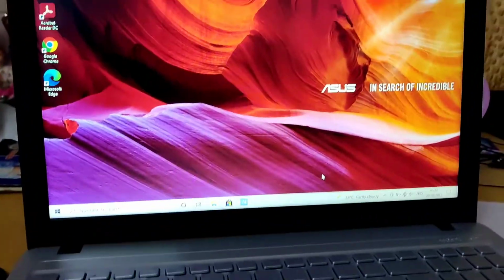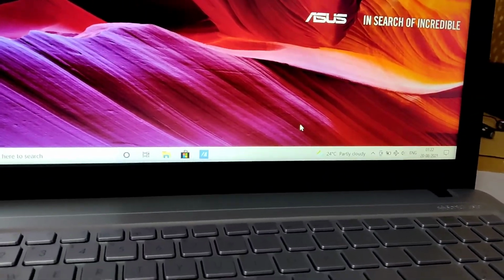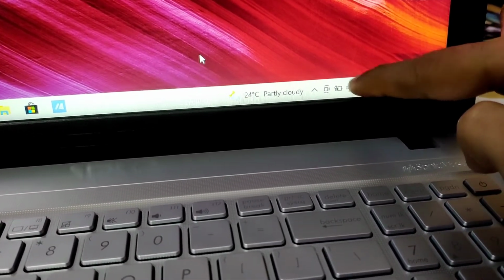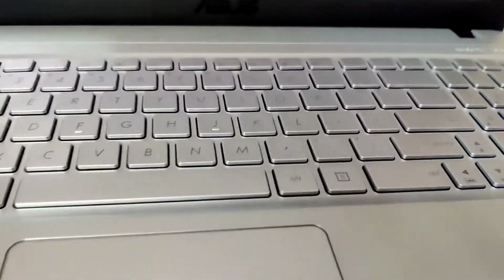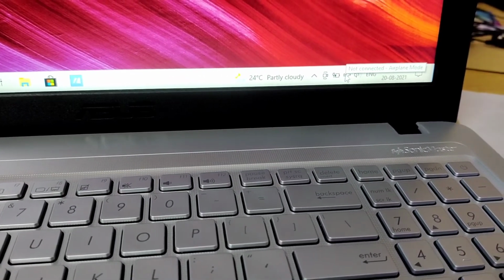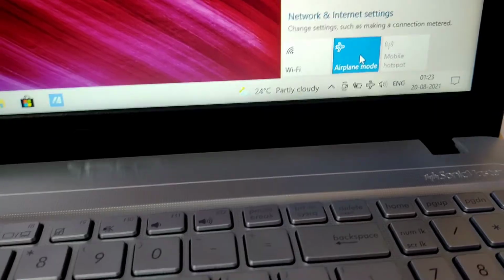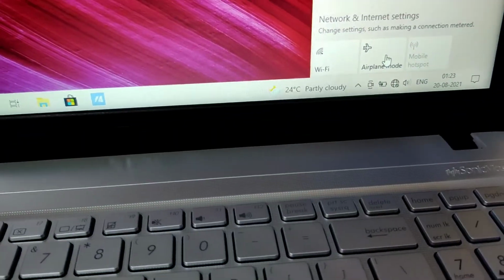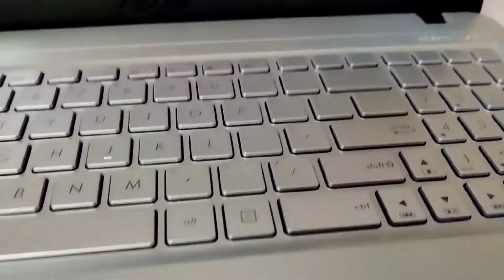Asus Laptop Airplane Mode Disable Tips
how to disable airplane mode in Asus notebook from windows 10 taskbar.